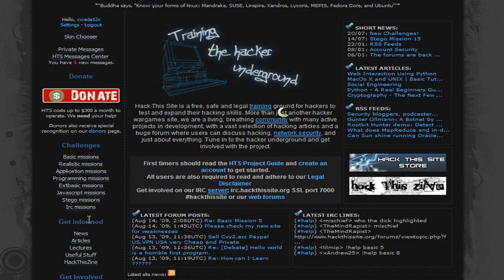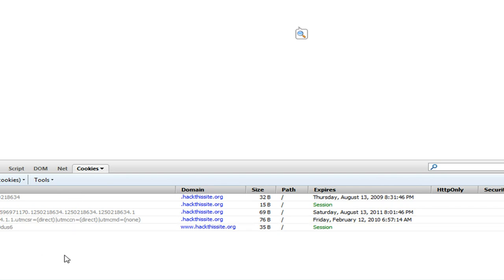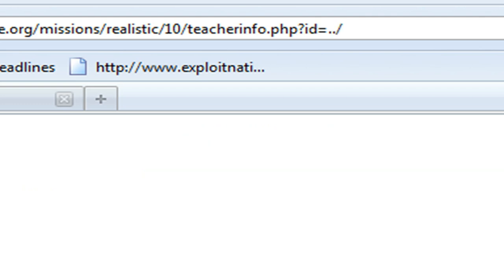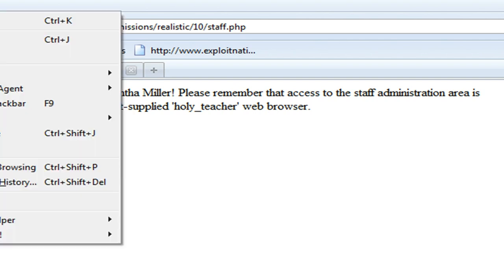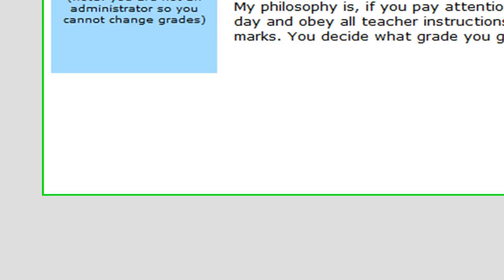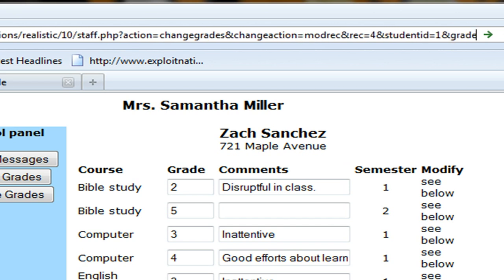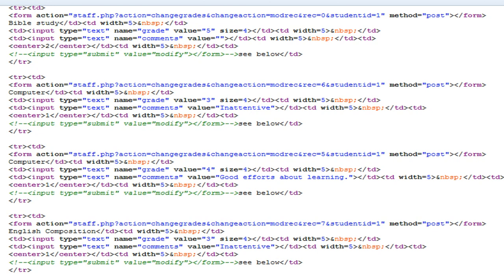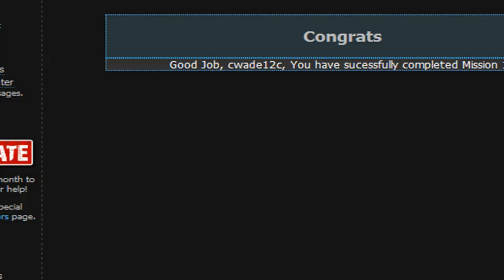Hack This Site - Realistic 10 Tutorial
HackThisSite Realistic mission 10 tutorial.

Method: User Agent Spoofing

Theory: cwade12c

-cwade12c